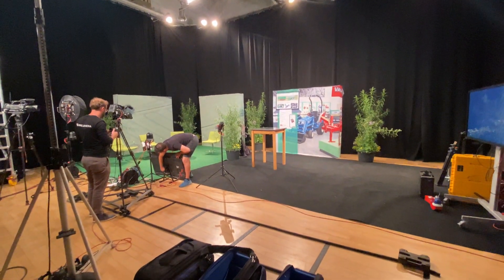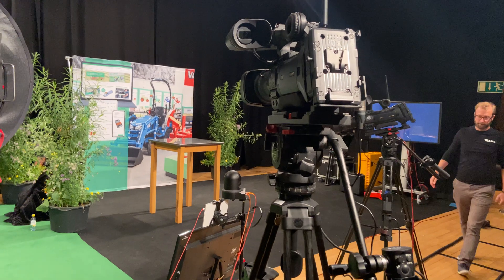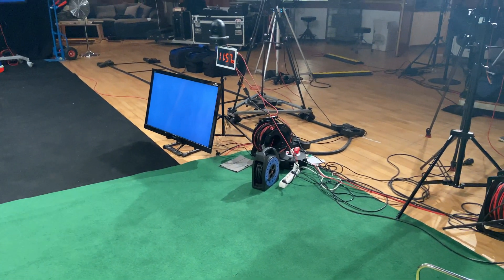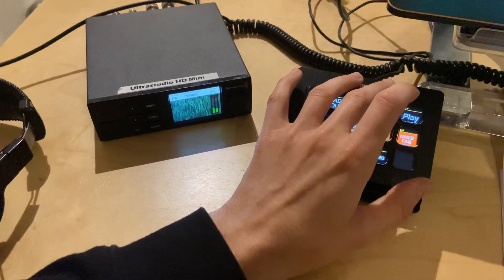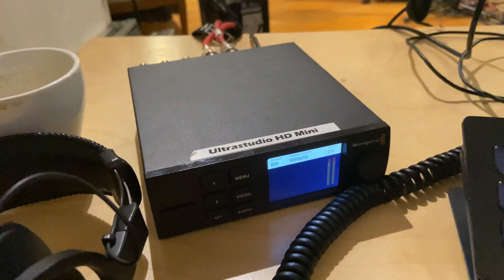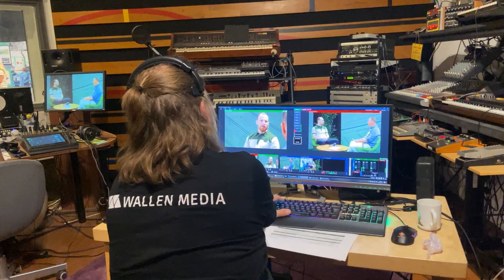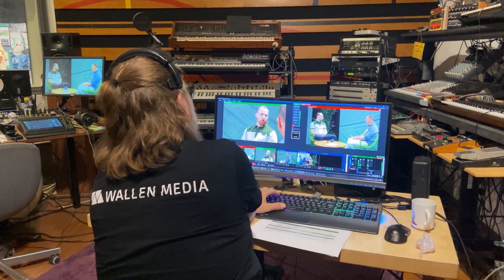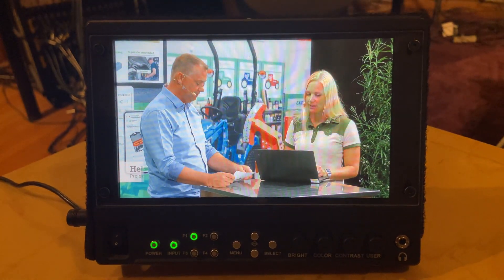Play-outs and graphics with vMix // On Location Ep.5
vMix is an extremely powerful way to run play-outs and graphics during productions, in this episode of On Location we explore how we made that happen at a recent production.

*Timestamps*
00:00 - Intro
00:14 - Studio setup and gear
00:42 - vMix for video playback
01:32 - vMix for lower thirds

BMD UltraStudio Mini HD